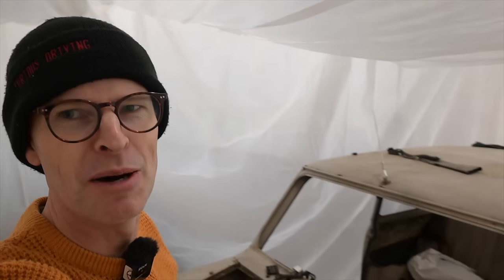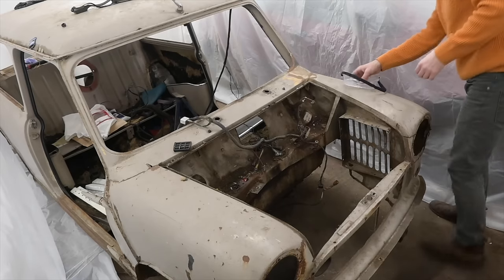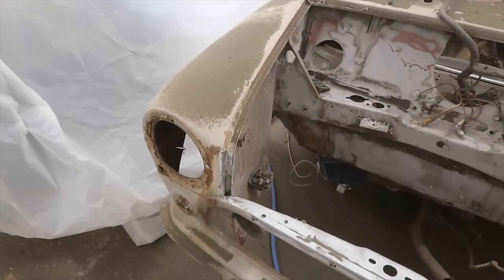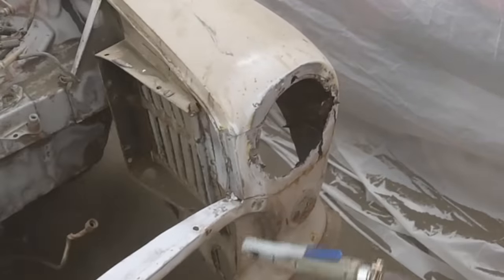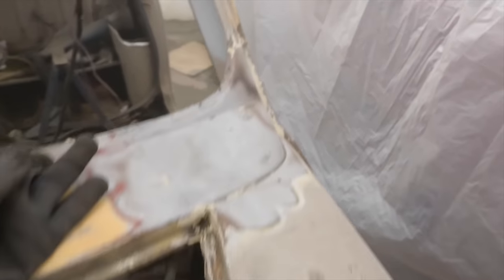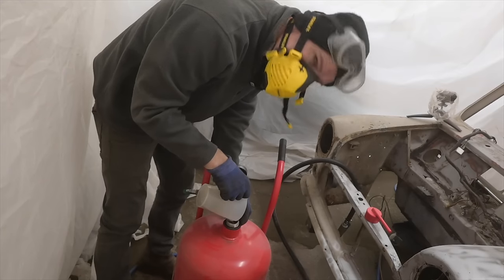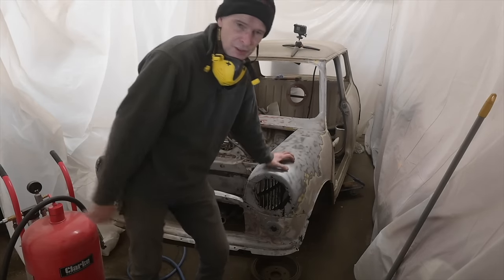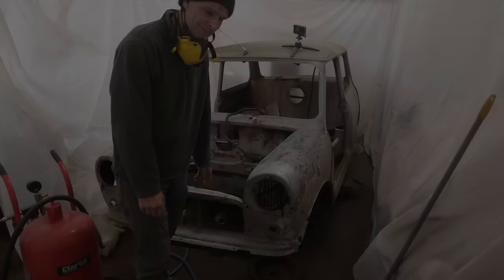Blast off! Media blasting the Morris Mini shell (this was way messier than I expected!)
Let the basting begin! Time to get some proper use from that huge air compressor and media blaster, as today Im making a start on stripping the paint an rust from the shell of the 1969 Morris Mini!

Furious Driving
AYLESFORD
ME6 9LE